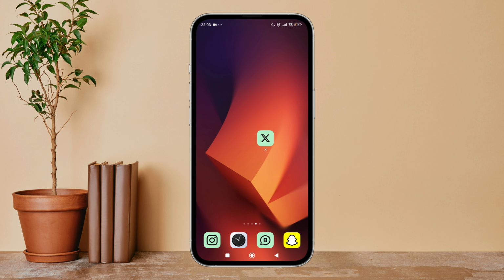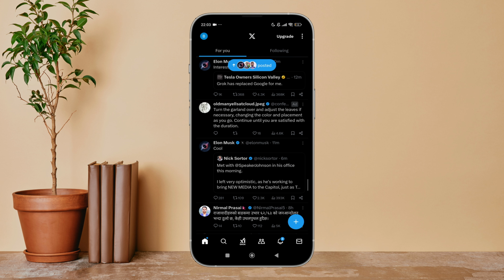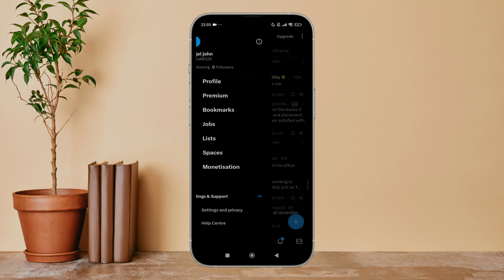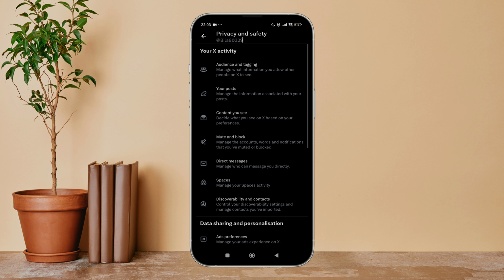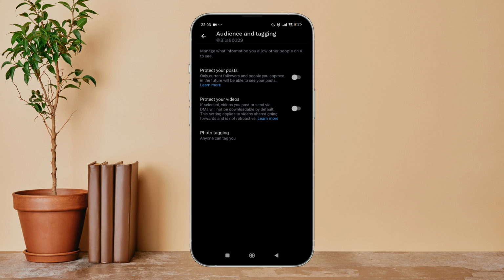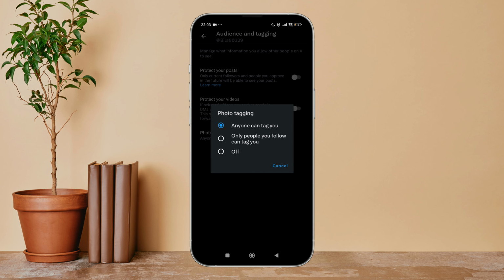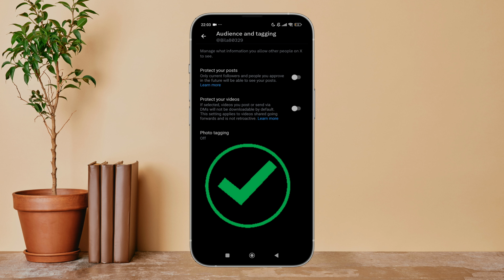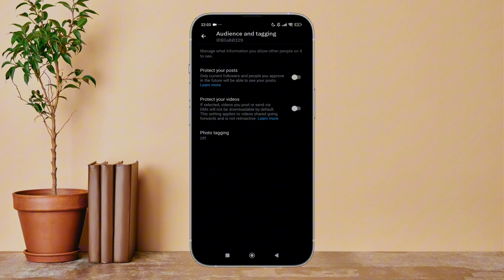Turn Off Photo Tagging On X. |Technologyglance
Want to turn off photo tagging on X? In this tutorial, we’ll guide you step by step on how to disable photo tagging in the X app. Turning off this feature prevents others from tagging you in photos, giving you more privacy and control over your profile. Watch this guide to manage your privacy settings and customize your X experience.